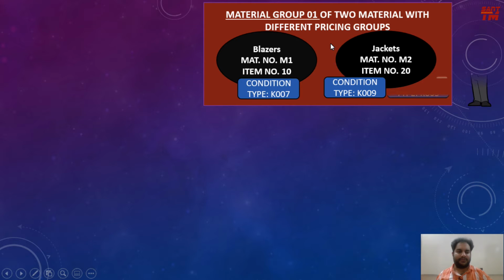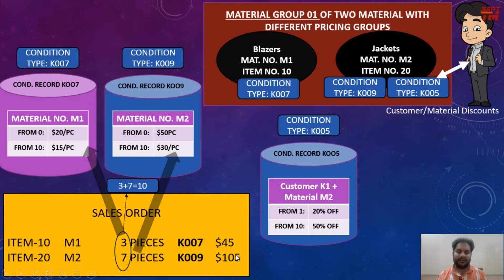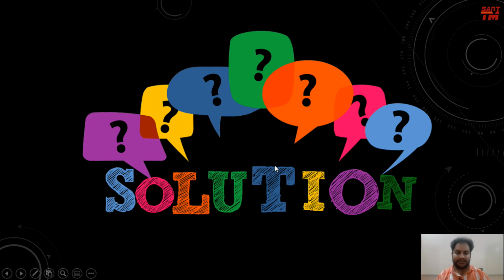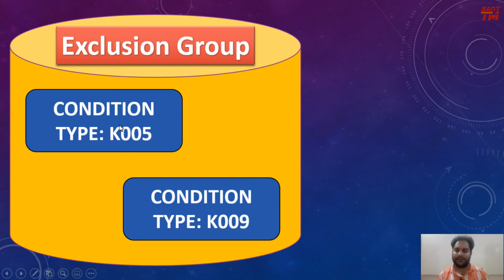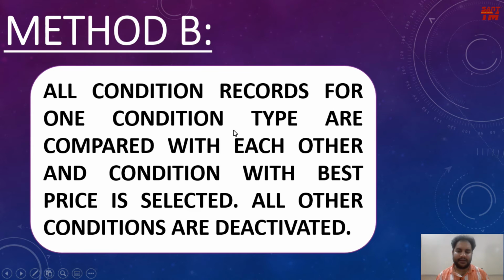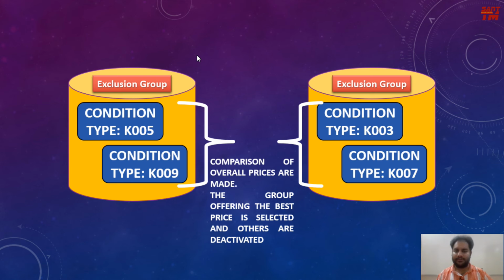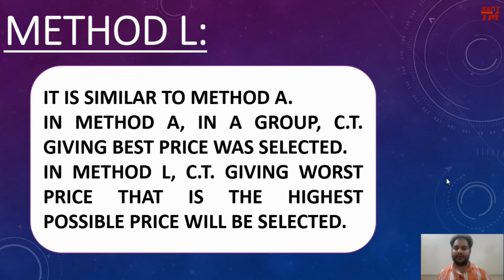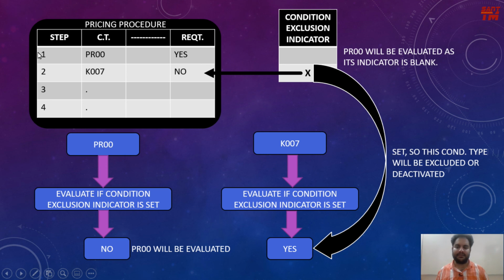Methods for group condition selection in sap sd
In this video, I have discussed about the methods that are used by SAP system to select which group condition has to be selected and which have to be excluded.
Condition Exclusion is the way to restrict all the conditions being applied at the same time so as to minimize the loss of vendor or the buyer.

Key Terms:
Condition Exclusion
Exclusion groups
Methods for condition exclusion
condition exclusion indicator
SAP SD